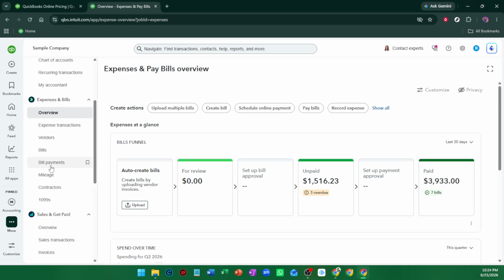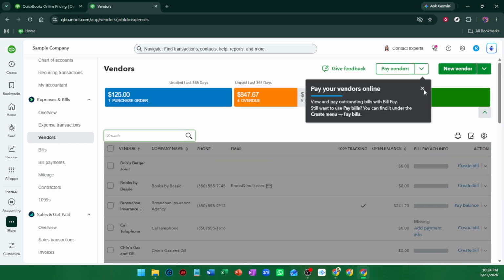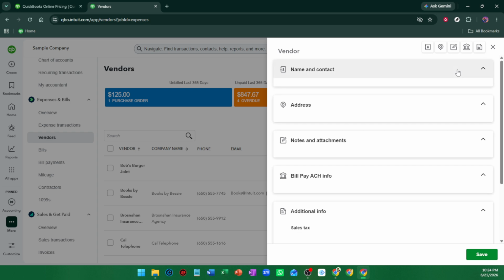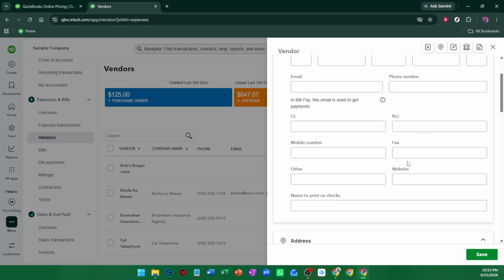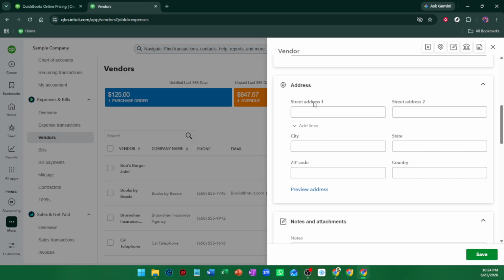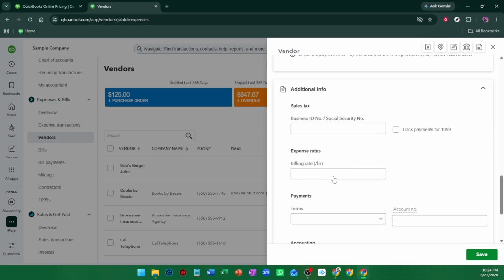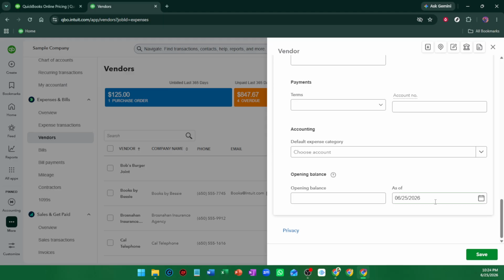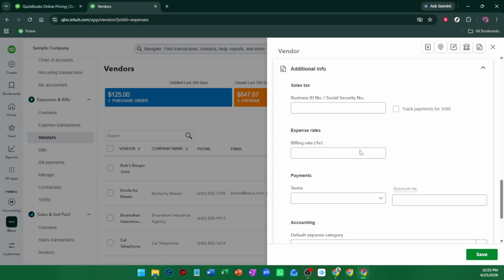How to Create a Vendor in QuickBooks Online [2026 Guide]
In today's video we cover: create vendor in QuickBooks Online, QuickBooks vendor tutorial 2026, how to create a vendor step by step, add supplier QuickBooks Online, manage vendors QuickBooks, vendor setup QuickBooks tutorial, accounts payable QuickBooks guide, supplier management tutorial, bookkeeping workflow QuickBooks, business accounting software, vendor contact management, create payee QuickBooks, QuickBooks Online accounting tutorial, financial software guide, QuickBooks beginner guide, QuickBooks tips and tricks, QuickBooks full guide 2026, accounting software training video, vendor records management, small business bookkeeping, supplier setup tutorial, QuickBooks workflow